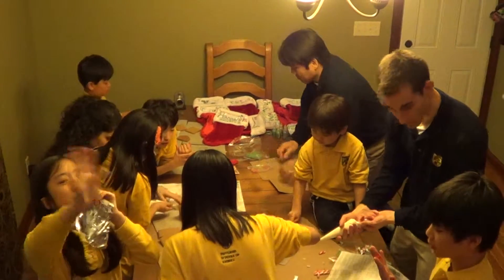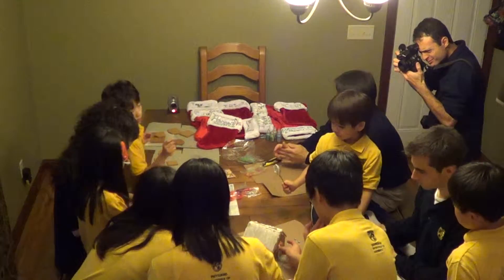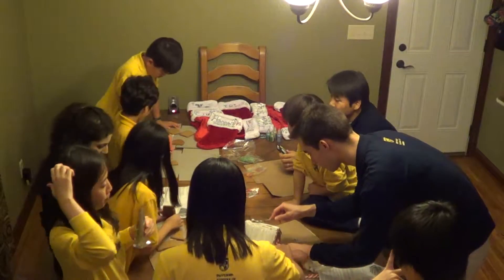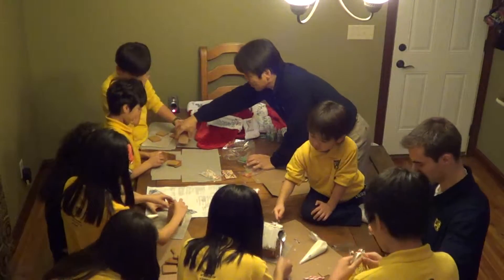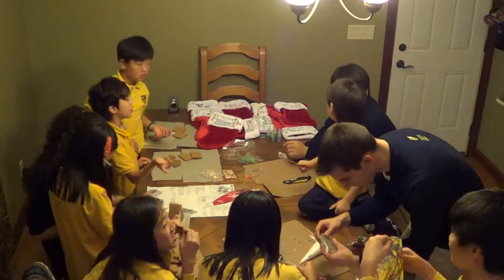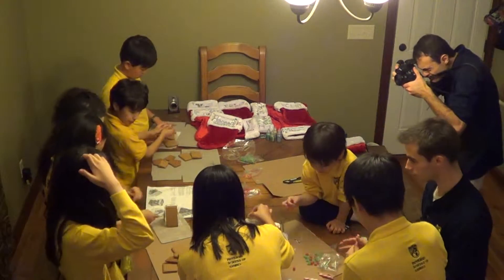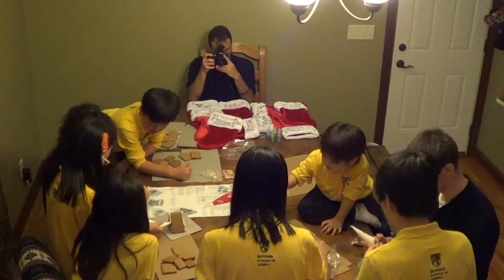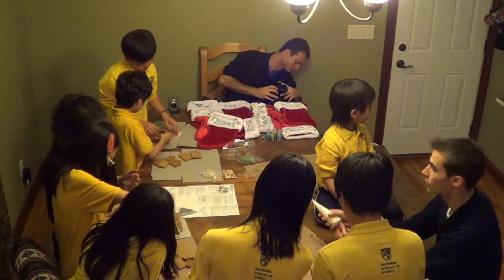Privileged Schools of America - Celebrating Xmas @ PSA